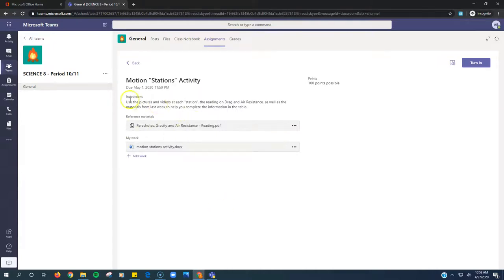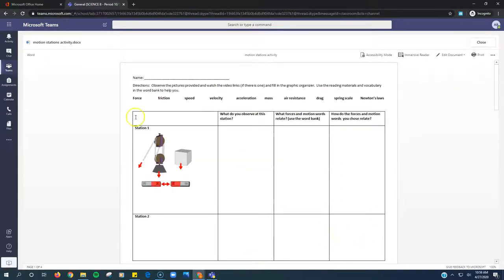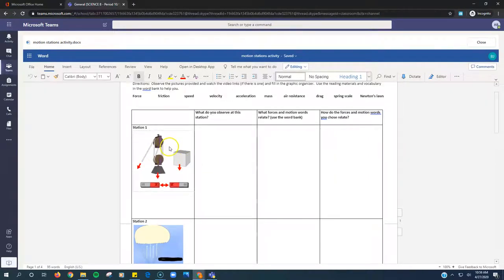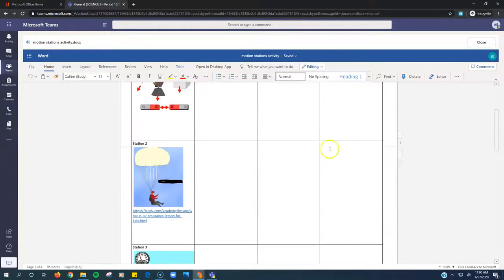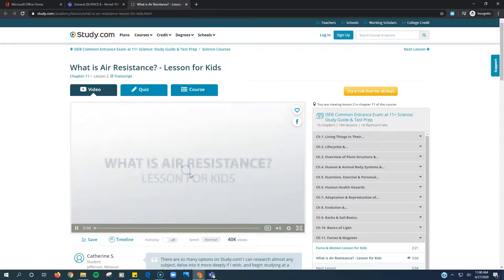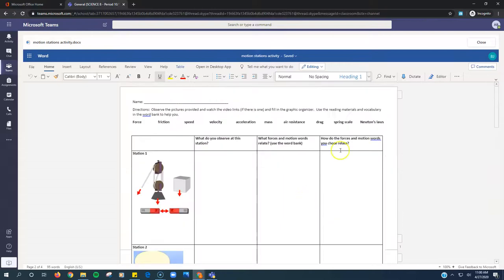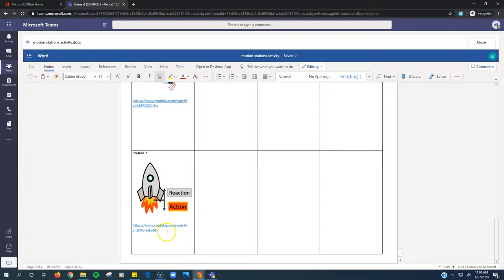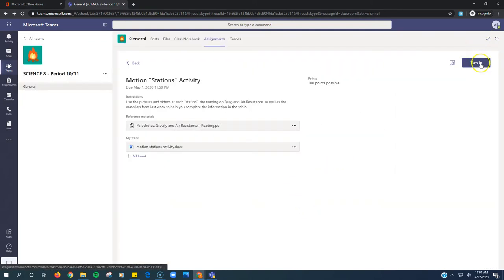Science 8 - Mrs. Wikman - Week 2 Help